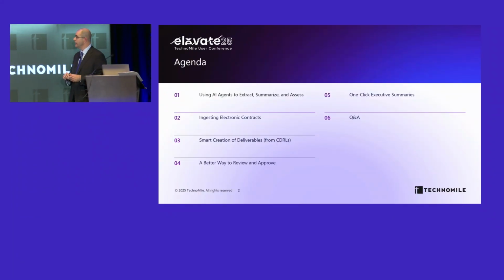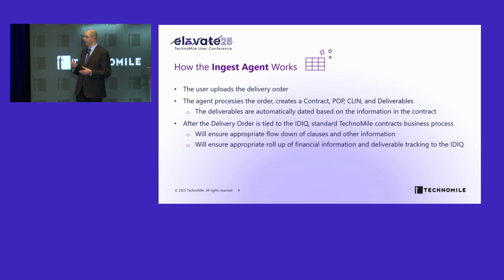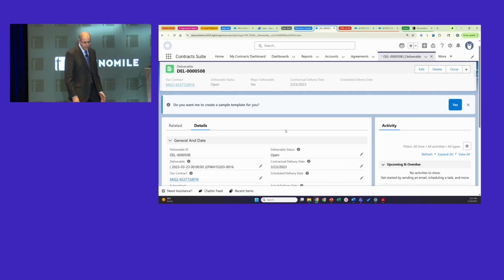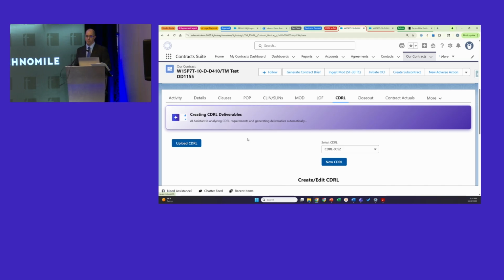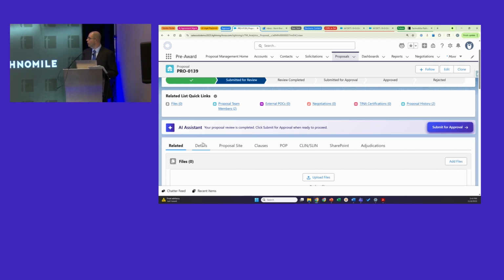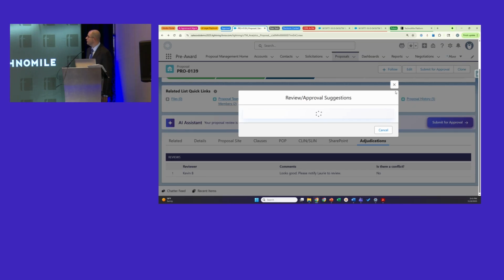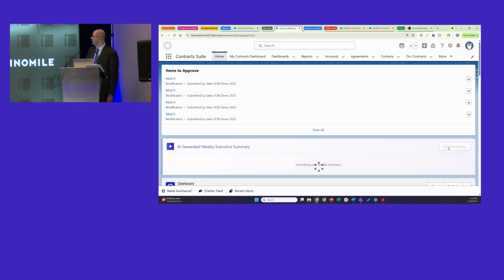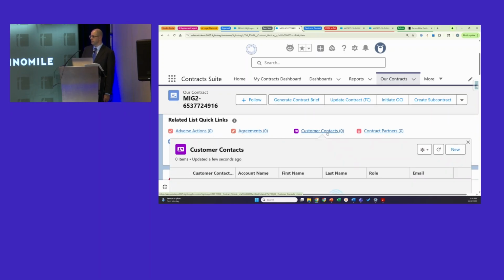Contracts Breakout | Smarter Contracts: Automating the Full Lifecycle with AI Agents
Discover how AI agents are revolutionizing contract management – from ingestion to closeout. This session showcases how intelligent automation can extract and summarize data, assess contract details, and take action across workflows. Explore real-world use cases such as delivery order intake, tracking of deliverables to fulfill CDRLs, and acceleration of review/approval cycles. Learn how these agents save substantial time, empower users to focus on higher-value tasks, and help clients concentrate on outcomes rather than process. If you're ready to streamline operations and boost efficiency, this is a must-attend session. This session includes a demo.

Presenters:
Kevin Brancato, SVP of Product Strategy, TechnoMile

0:00 Intro
02:39 Using AI Agents to Extract, Summarize, and Assess​
04:51 Ingesting Electronic Contracts​
13:28 Smart Creation of Deliverables (from CDRLs)​
18:51 A Better Way to Review and Approve​
32:08 One-Click Executive Summaries​